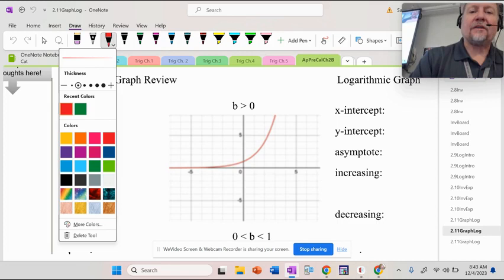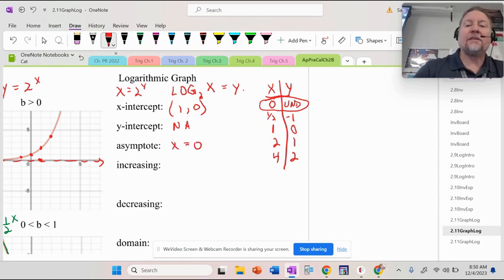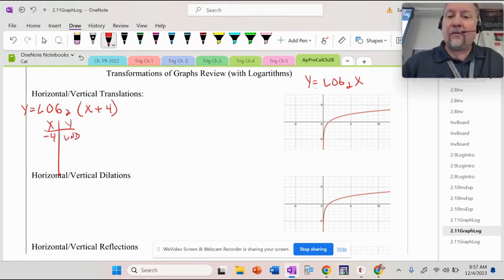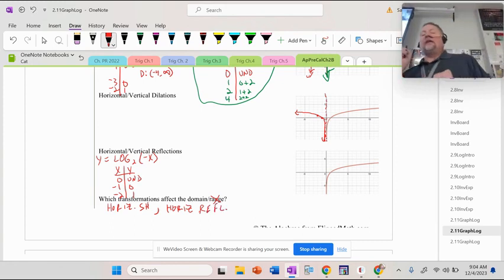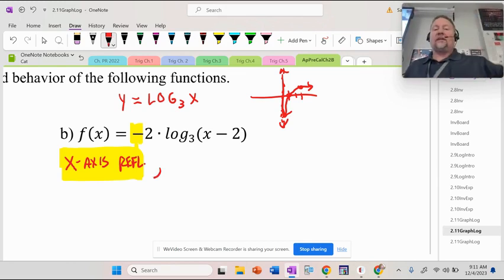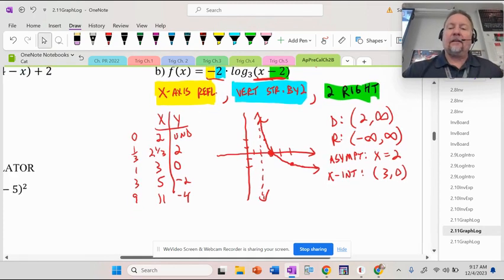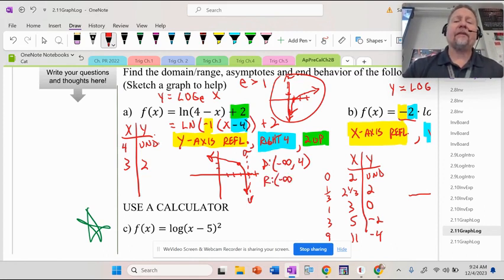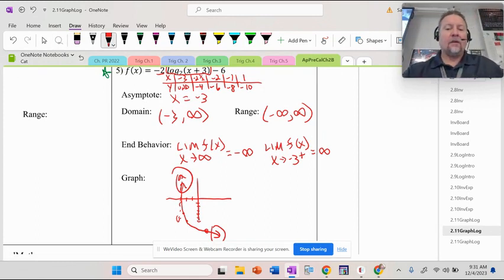My recording 09:31 12/04/23